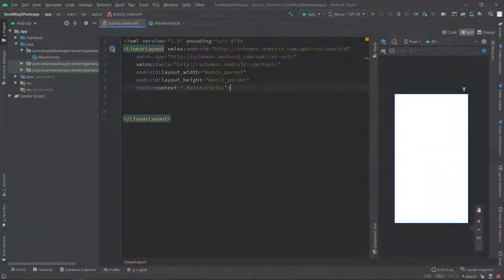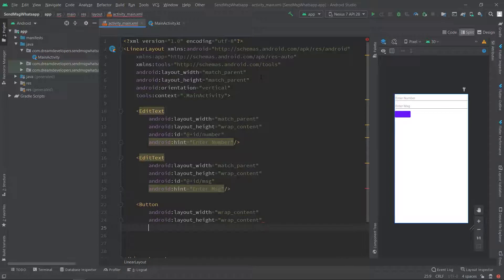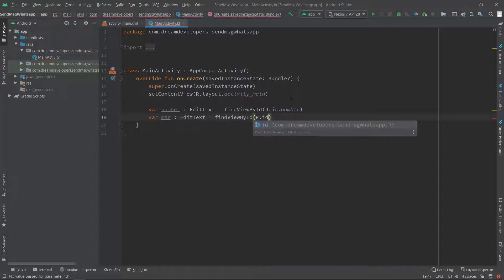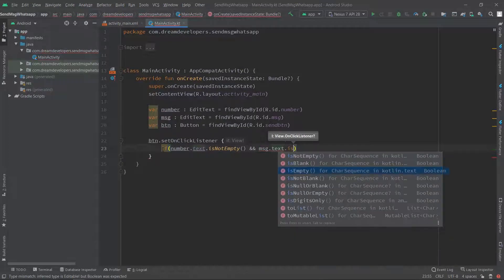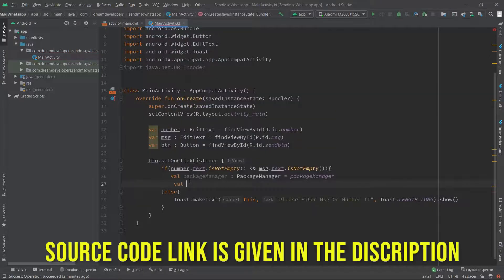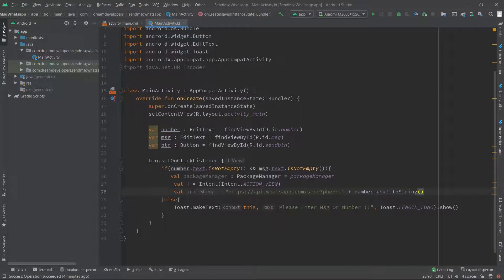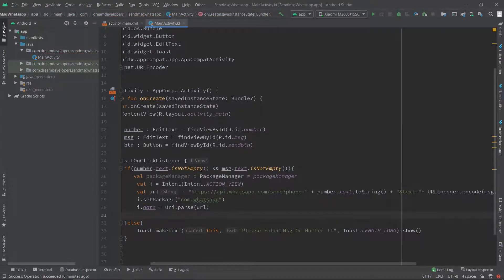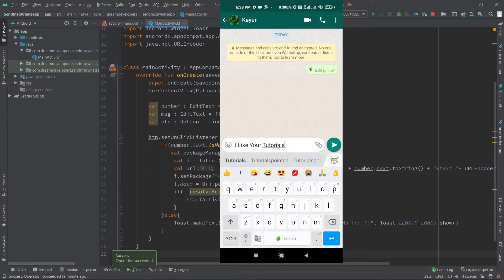Send WhatsApp Message without saving number || Kotlin Android || With Source Code || Direct Message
Hello Everyone I hope you all are doing good.
Today we will create one most required app that we need in our day-to-day life. We are Creating one App that Sends WhatsApp Messages without saving the Number. Watch the Video till End and If you have any query do Comment.

BE MY FRIEND:
🌍Check my website / blog: